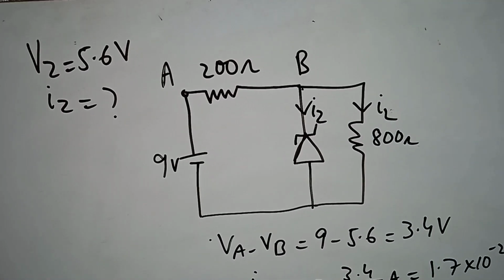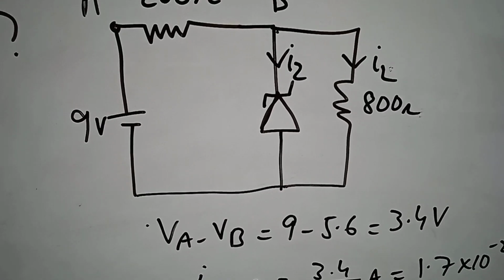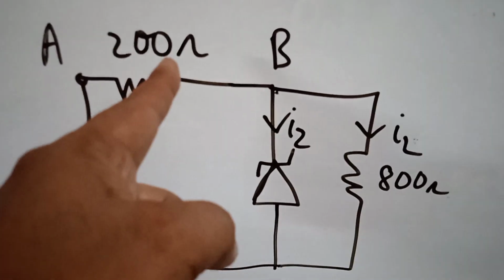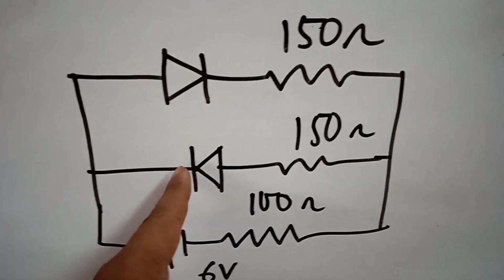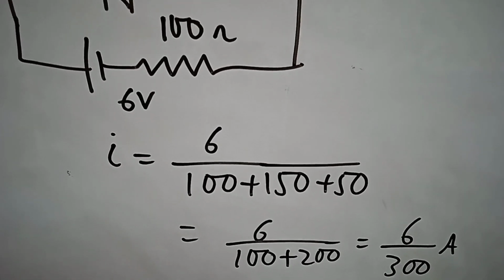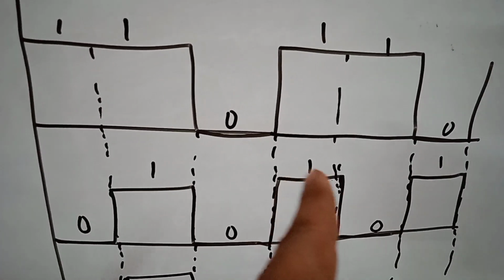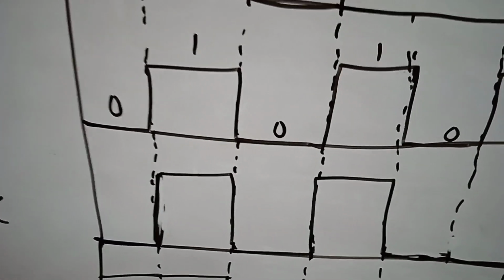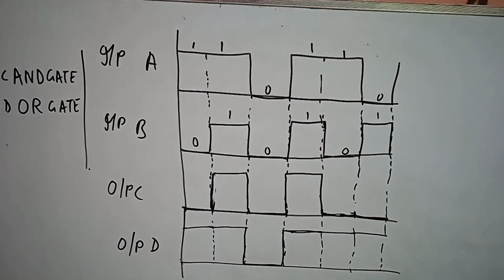SEMICONDUCTOR PHYSICS WITH LOGIC GATES SOLVED PROBLEM FOR JEE/NEET